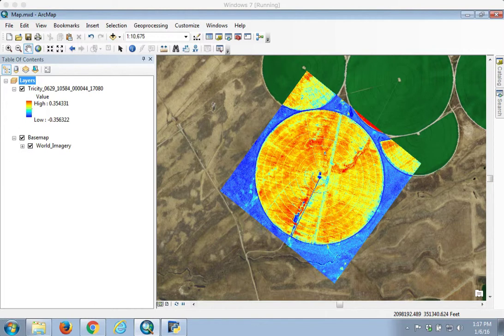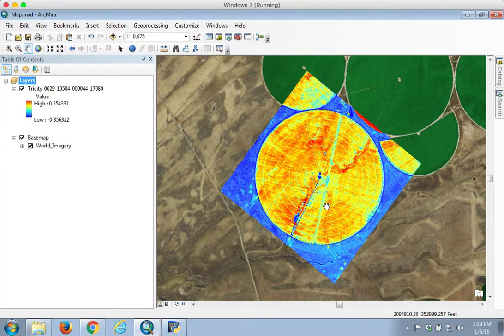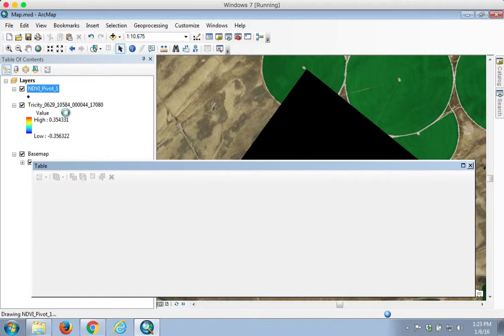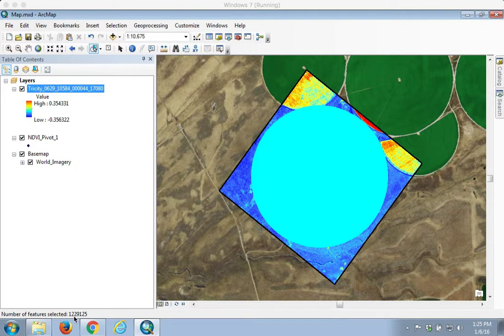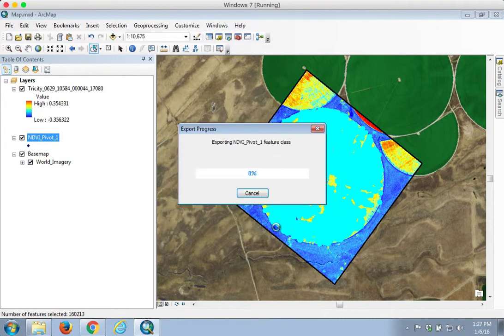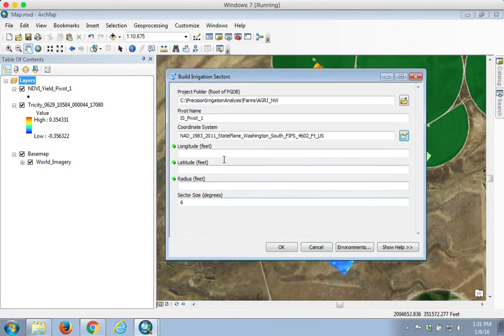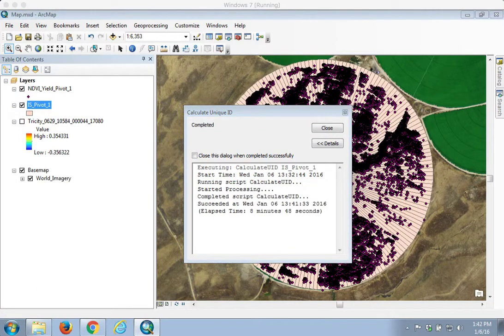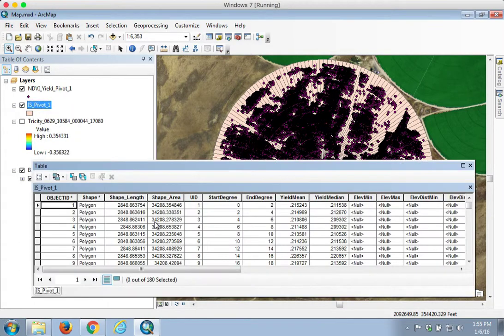PIA NDVI Creation Part 2